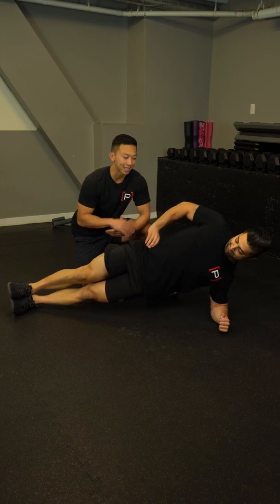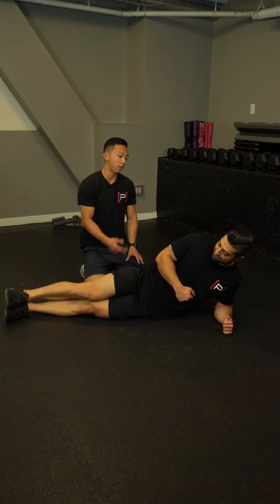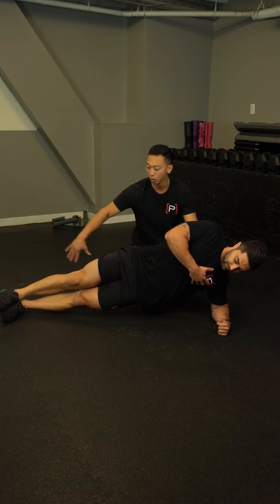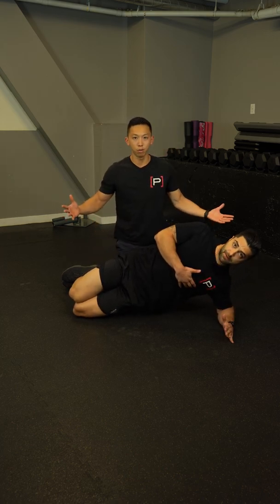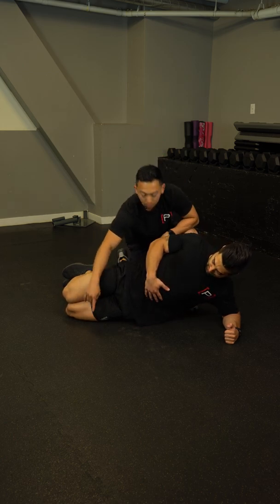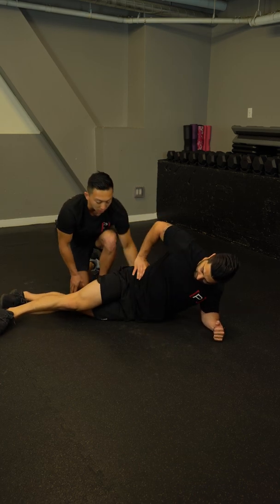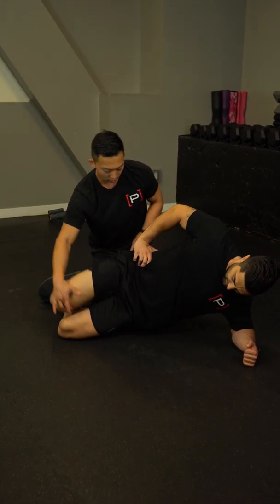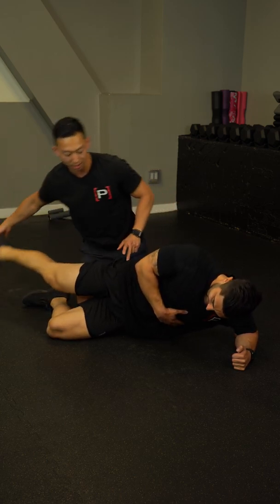Side Plank Cueing Tutorial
The sideplank is a stable of many of our Prehab programs because it truly hits the entire body. Most think of the sideplank as a “core” or “oblique” exercise only; when it fact if cued correctly can also be a killer hip and shoulder exercise as well! Pay attention to the cues Mike is giving arash for the ultimate side plank!

The traditional side plank on your elbow and feet is a good starting place for many. However, if the side plank is too hard or too easy, DON’T just give up and find a new exercise. There are a ton of slight modifications you can make just to the position to make it easier or harder.

I will always stress MICROchanges above MACROchanges. Meaning change the desired exercise slightly to get what you want out of it - whether that’s increasing/decreasing the demand, working into more/less ROM, or working around pain.

Let us know if you like these tutorial style videos!

If you’re interested in learning more about how we program the various forms of sideplanks for our clients, check out our Knee and Shoulder [P]Rehab programs